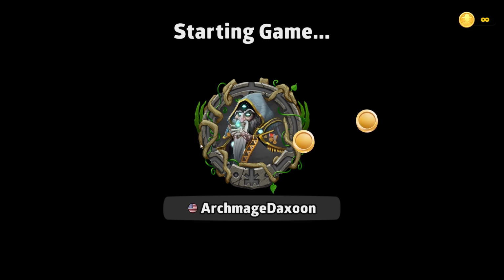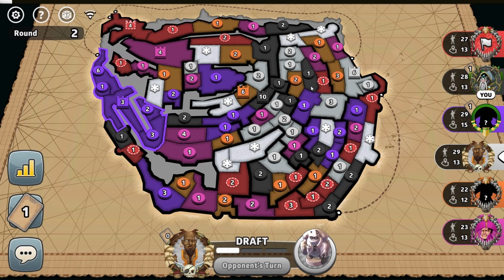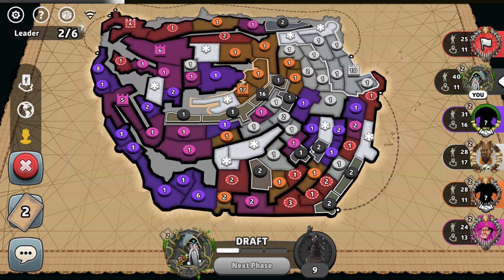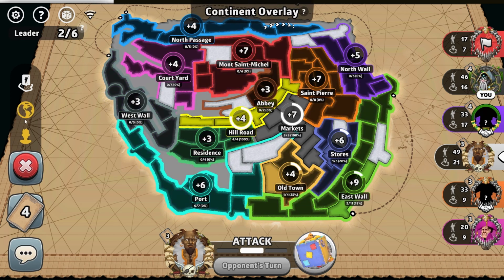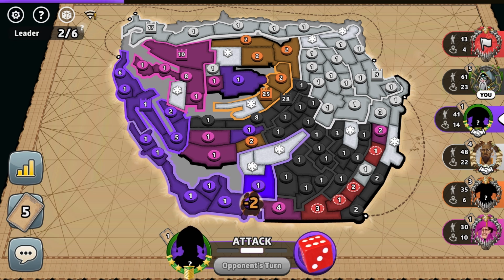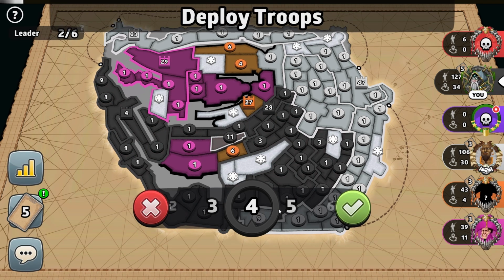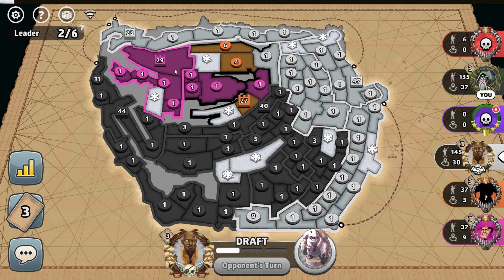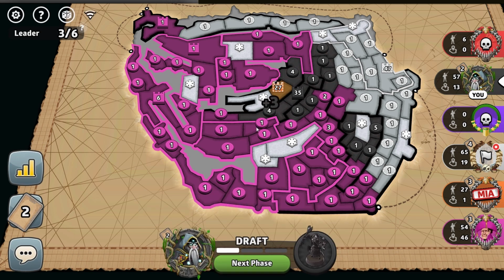Risk Mine to lose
Today were going to jump into another great game of Risk.